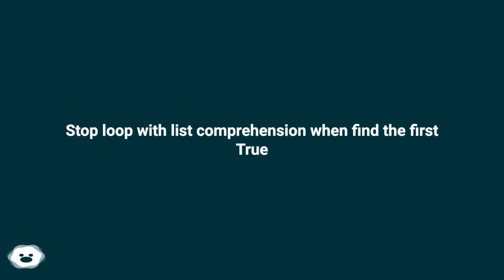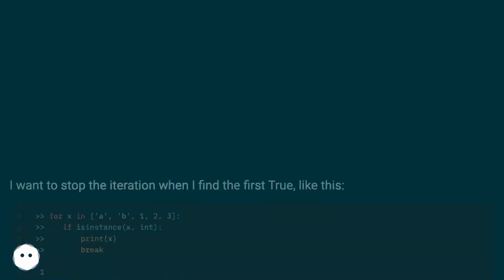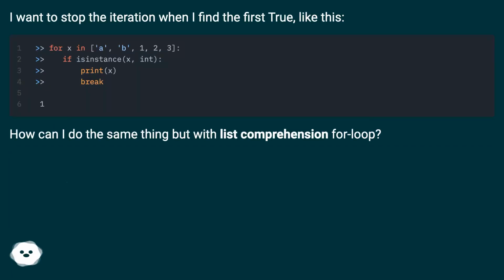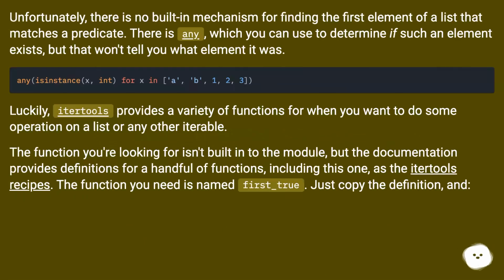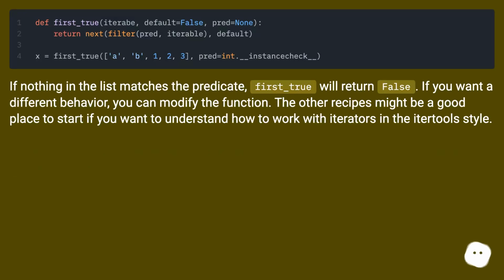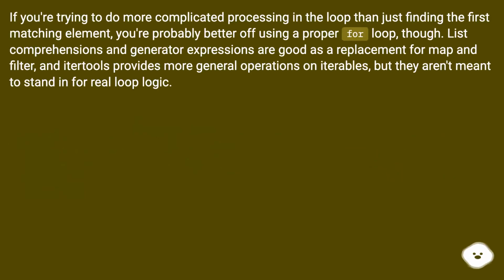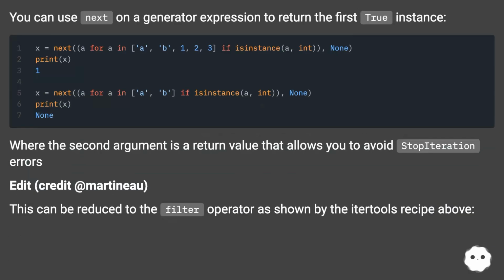Stop loop with list comprehension when find the first True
Chapters
00:00 Stop Loop With List Comprehension When Find The First True
00:20 Answer 1 Score 5
01:38 Accepted Answer Score 14
02:04 Thank you